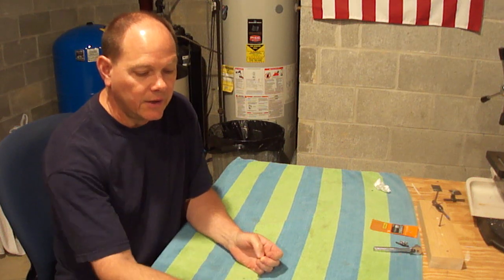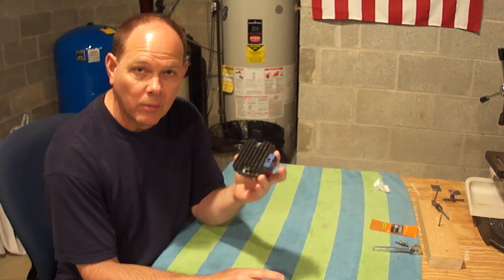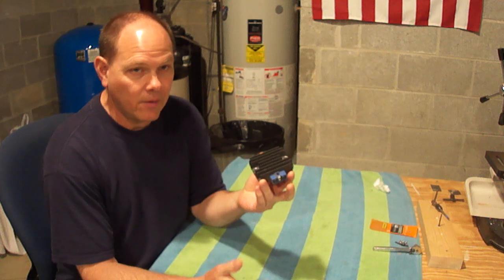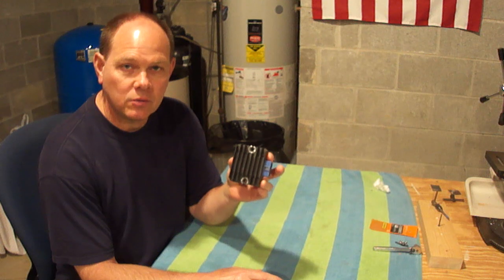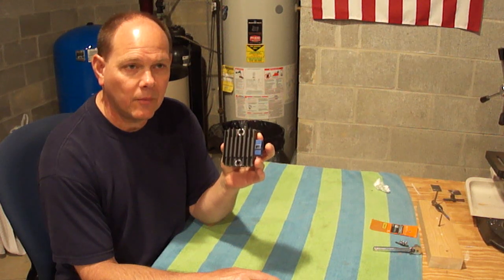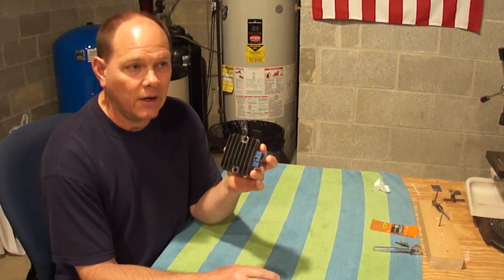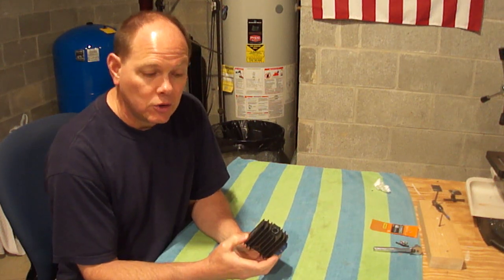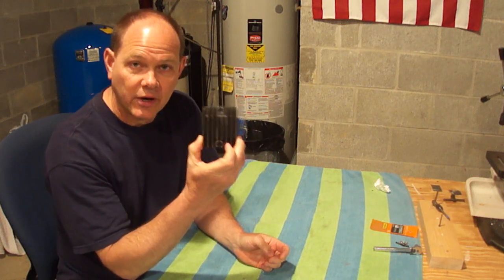Lawn & Garden Battery Not Charging - Voltage Regulator - Fast & Easy Fix!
Watch at proclaimlibety2000 why your lawn & garden battery may not be charging. Please watch this other video of How To Make Your Lawn & Garden Battery Last For Years